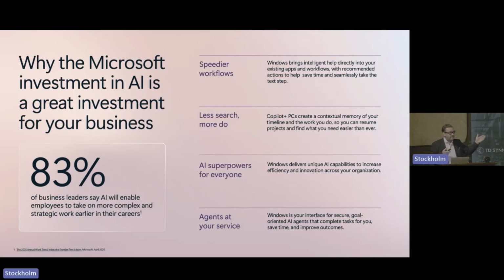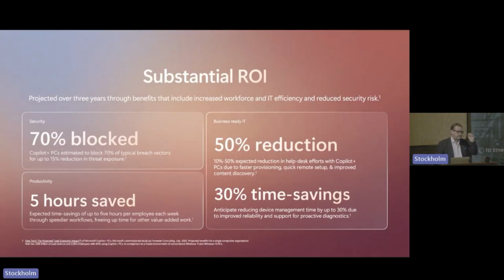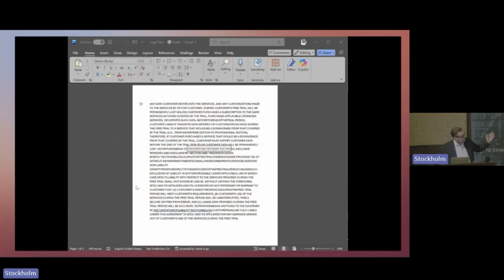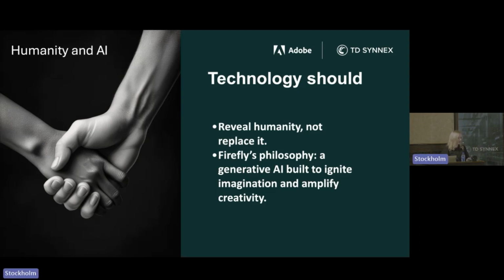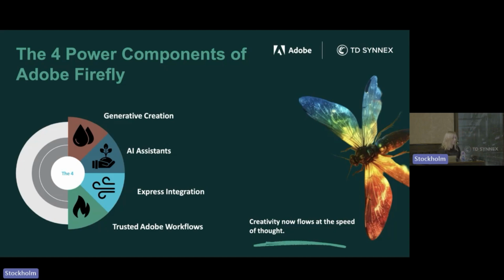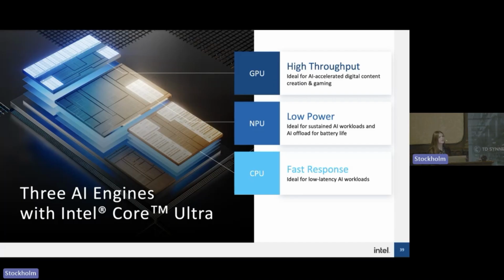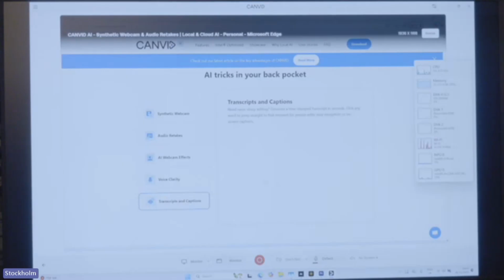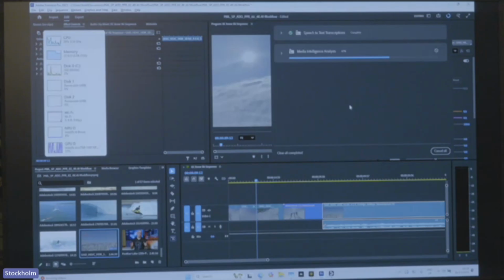TD SYNNEX - AI in Action live Event together with Copilot+ PC, Adobe & Intel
Across Microsoft, Adobe, and Intel, the message is consistent:
AI is moving onto the device — and the NPU is the new standard.
Software is being redesigned around local AI acceleration, and organisations sticking to older hardware risk slower performance, weaker security, and shorter device lifespan.

Microsoft — Copilot+ PCs & the NPU Advantage

Anders from Microsoft walked through how the new Copilot+ PC category works and why the NPU (Neural Processing Unit) now plays a critical role. Key points:

A Copilot+ PC must have 40+ TOPS NPU, 16GB RAM, and 256GB storage.
NPUs run AI workloads locally — reducing cloud reliance and offloading the CPU/GPU.
Hundreds of software vendors, including Adobe, are already rewriting features to run on the NPU.
Unique Windows features available only on Copilot+ PCs:
Recall – jump back to what you’ve previously done using natural-language search.
Windows Improved Search – find files by describing them (“forecast file for Blue Ledger”).
Click-to-Do – summarise or extract content instantly.
Agent in Settings – adjust system settings by simply describing what you need.
Benefits measured in Microsoft’s studies:
Up to 5 hours saved per week
Up to 30% fewer device-management issues
Built-in Pluton security blocks ~70% of common breach vectors.
Adobe — Creativity & Document Workflows Reinvented

Charlotte from Adobe demonstrated how Adobe’s AI ecosystem moves far beyond PDFs:

Firefly, Express, and Acrobat Studio introduce AI-driven creation, design, summarisation, and collaboration tools.
Adobe’s goal: AI as a creative co-pilot, accelerating ideas while keeping brand control and human creativity at the centre.
Examples shown:
Generative Fill in Photoshop
Instant video and image enhancements
AI-assisted document summarisation and Q&A in Acrobat Studio
Adoption of generative AI is growing fast — especially among Gen Z and Millennials — and Adobe is embedding AI directly into workflows for all roles, not just designers.
Intel — The Hardware Behind AI PCs

Chloe and the Intel team explained how Intel builds the hardware foundation for AI PCs:

The modern AI PC relies on three engines:
CPU (sprinter) – instant responsiveness
GPU (hurdler) – heavy visual and creative workloads
NPU (marathon runner) – low-power, all-day AI tasks (blur, gaze correction, security, etc.)
250+ ISVs are optimizing for Intel, using OpenVINO to accelerate local AI.
Examples shown:
Deepfake detection
Advanced background removal
Local video editing tools using GPU + NPU
Canvid: AI-assisted screen-recording with auto-subtitles, voice re-rendering, and synthetic webcam
Skylum Luminar Neo: photo relighting, sky replacement, and depth-based editing
Intel also previewed their next generation Core Ultra Series 3 (“Panther Lake”), landing in 2025 with higher NPU/CPU/GPU performance and support for 350+ AI-optimized apps.